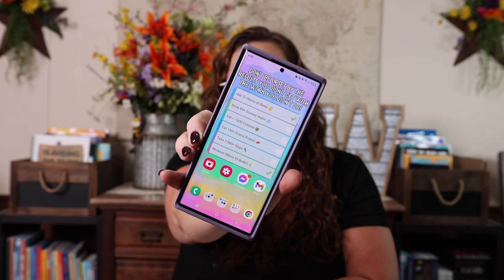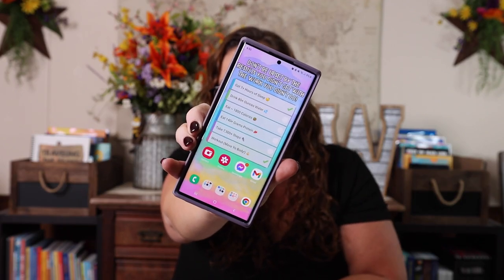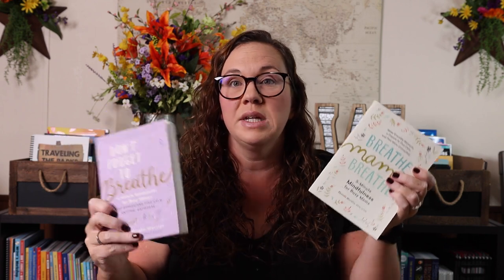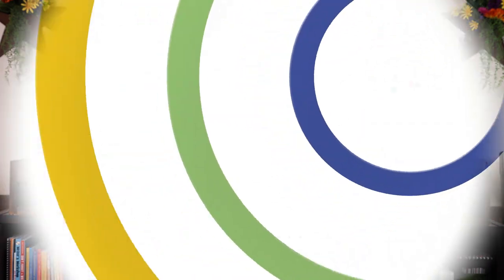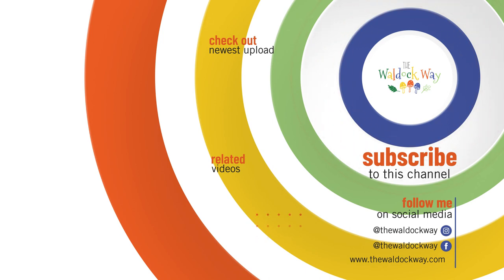Homeschool Mom Self Care | Tips For Staying Healthy as a Busy Homeschool Mom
Staying healthy as a busy homeschool mom can be a challenge! It’s easy to put everyone else first and forget to make time for ourselves. So how can you prioritize your own health and find ways to take care of yourself each day?